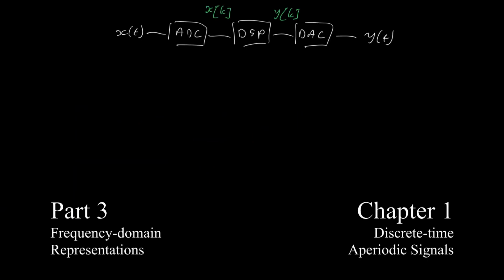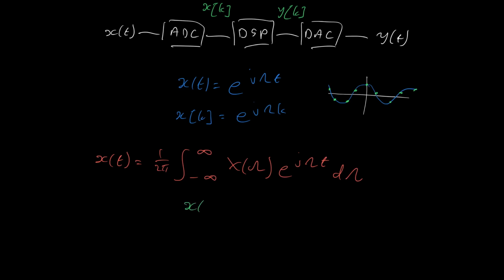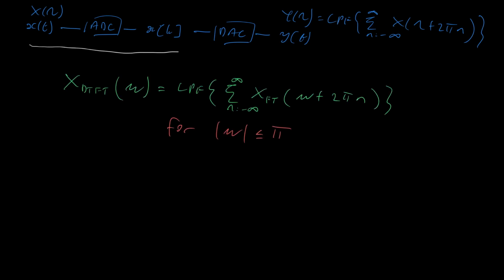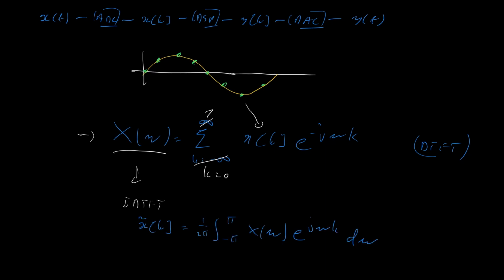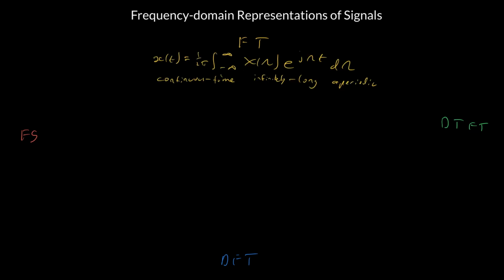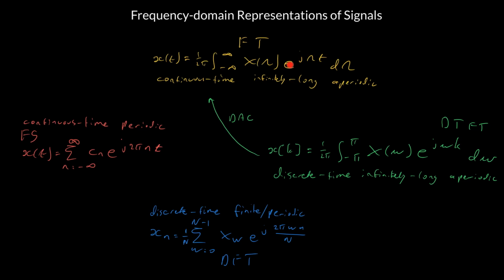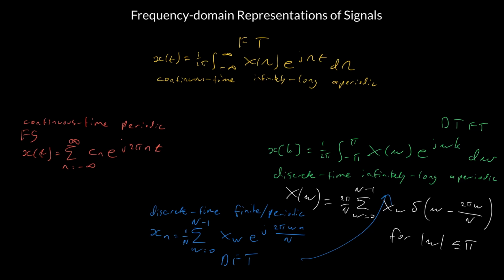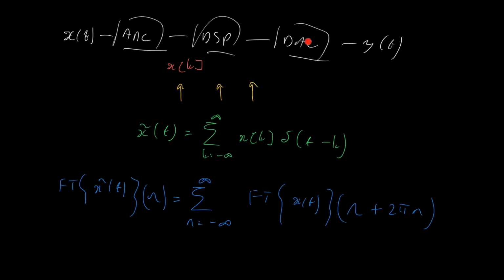Fundamentals of Digital Signal Processing (Part 3)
Part 3 of Fundamentals of Digital Signal Processing looks at three other frequency-domain representations of signals: the Discrete-time Fourier Transform (DTFT), the Discrete Fourier Transform (DFT) and the Fourier Series (FS). They are shown to be special cases of the Fourier Transform (FT) which was introduced in Part 1. The relationships between these frequency-domain representations are discussed in detail.